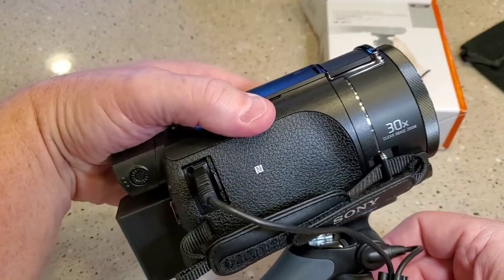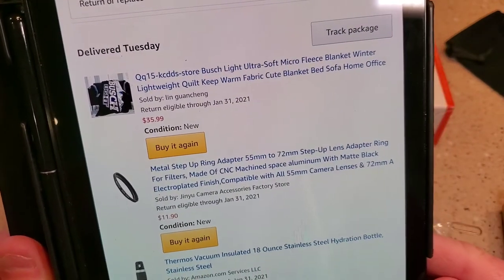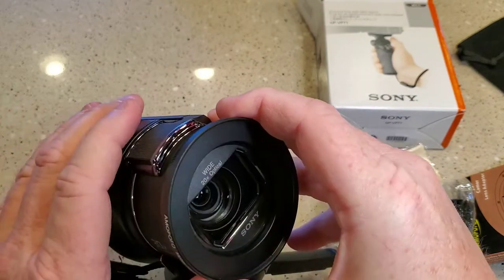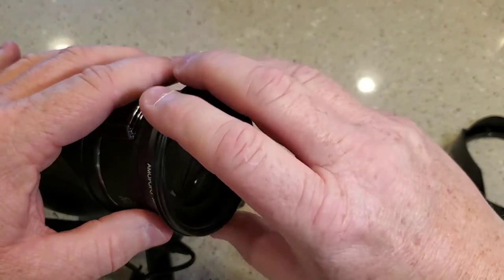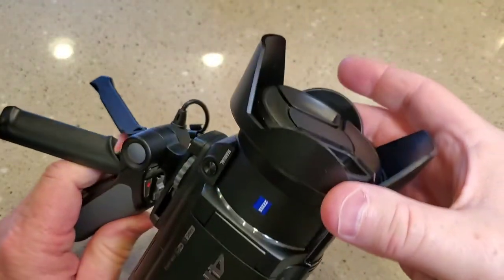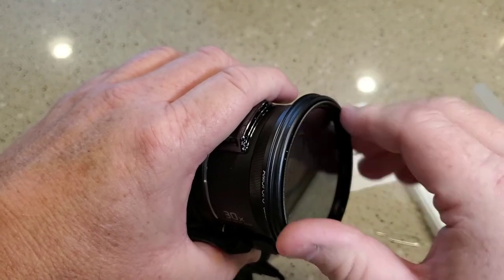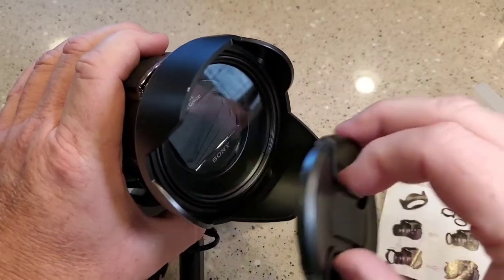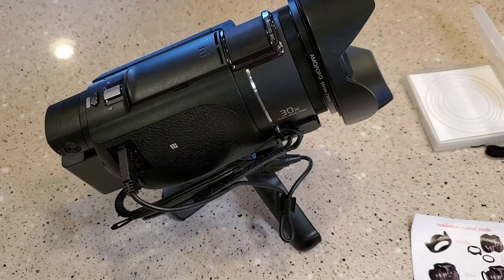Sony AX53 Lens Hood & Filter Where to Purchase and How to Install Step by Step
Thanks to Peter Homer who Showed me How to do this in His video on Youtube, I show how to make a homemade lens hood and install it. I purchased everything off Amazon.  Amazon basics UV Lens Filter 72mm.    72 MM reversible Tulip Flower Lens Hood set
Metal Step up ring 55mm to 72mm.

Metal Step Up Ring Adapter 55mm to 72mm Step-Up Lens Adapter Ring For Filters, Made Of CNC Machined space aluminum With Matte Black Electroplated Finish,Compatible with All 55mm Camera Lenses & 72mm A ON AMAZON USE THIS

waka 72mm Reversible Tulip Flower Lens Hood Set, Unique Design Camera Lens Hood for Canon Nikon Sony DSLR + Center Pinch Lens Cap with Cap Keeper Leash + Microfiber Cleaning Cloth

Amazon Basics UV Protection Camera Lens Filter - 72mm

This protect the lens and lens cover.  It also comes with lens protector cap.